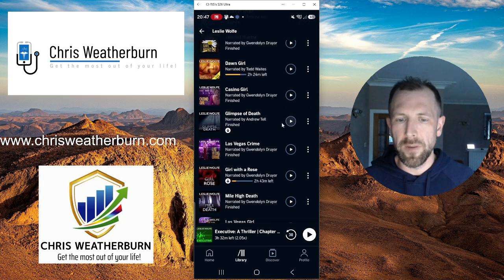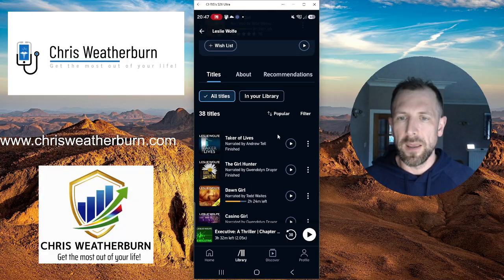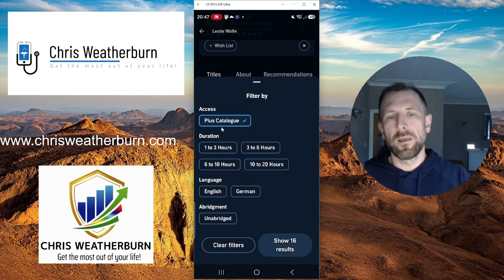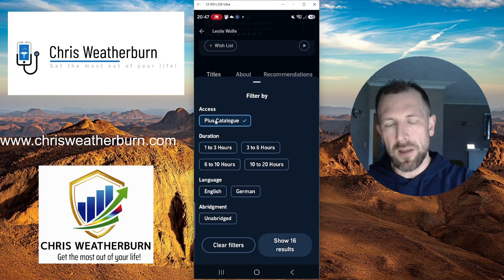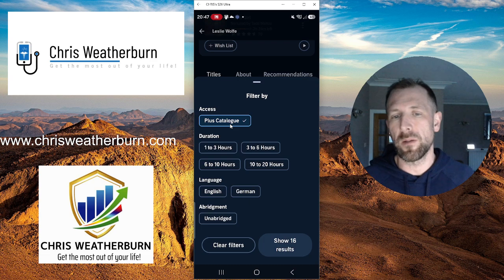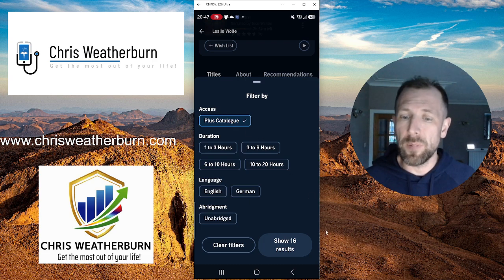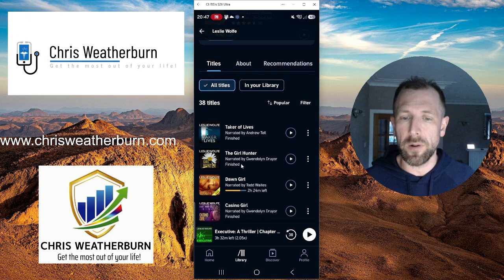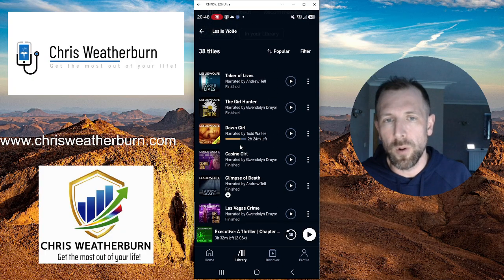How to Search Audible Plus by Author (Hidden Trick!)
Want to search the Audible Plus catalogue by author quickly and easily? In this video, I show you a simple method that most users don’t even know exists.

If you’ve ever struggled to find books from your favourite authors inside Audible Plus, this quick trick will save you time and frustration.

Whether you're trying to discover new books or revisit your favourite writers, this method makes browsing Audible far more efficient.